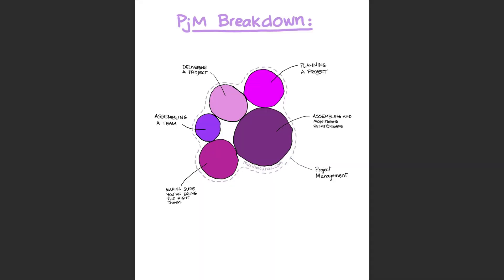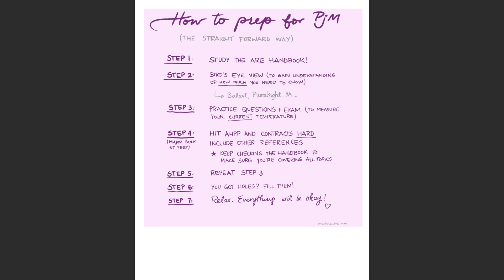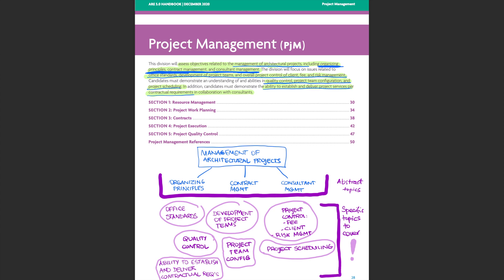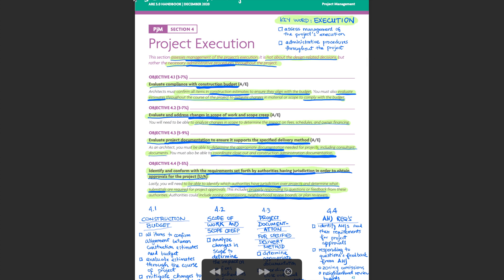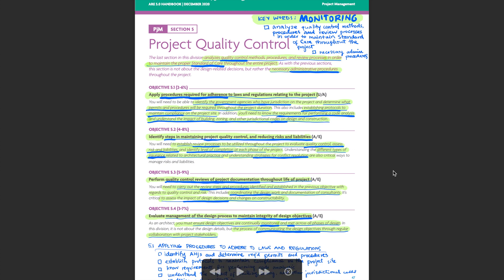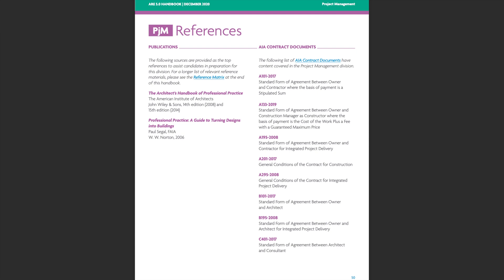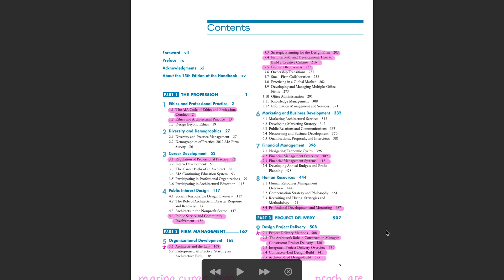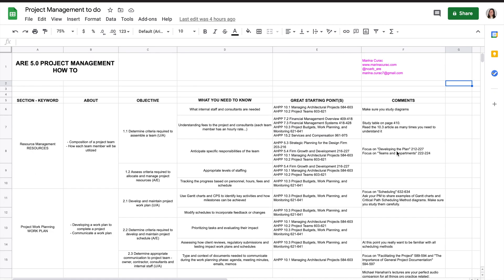ARE 5.0 Project Management How To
Here is an overview of what Project Management is about, how to break it down, and how to study for it.

I am purposefully sharing this work for free so that everyone who could use a little help in navigating PjM can access these materials. I passed PjM last year, so hours I spent creating this content did not quite help me personally. I spent those hours creating a tool that I wished I had when I was in your shoes. If there is a specific price you think these materials deserve, you can pay for them by clicking the "Donate" button.

Highlighted sheets of the ARE Handbook are used as raw sheets from which I extracted information on topics you need to cover. That data is then organized into a spreadsheet, together with guidelines on where to start looking for information in order to cover required topics.
The study guide spreadsheet is meant to help you navigate your studying for this exam. You can use it as a to do list on your screen or printed. If you prefer to use highlighted ARE Handbook sheets, you can do that as well.

I believe the next step is to put this to do list into a timeframe. In other words, creating a studying schedule. Here you have to make some realistic and prudent estimates. You have to ask yourself questions that will help you determine how much time you can devote to studying and preparing for this exam. If you need help with that, let me know. I can help you figure out what may work well for you.